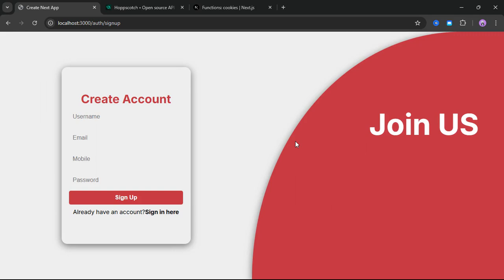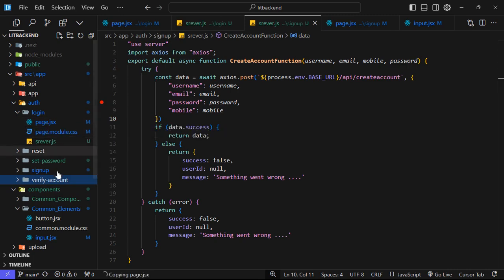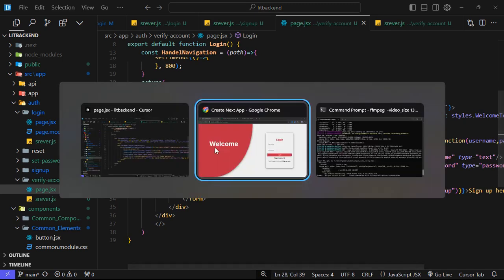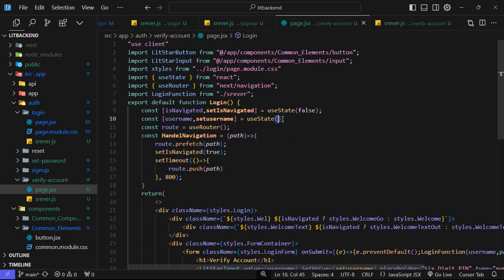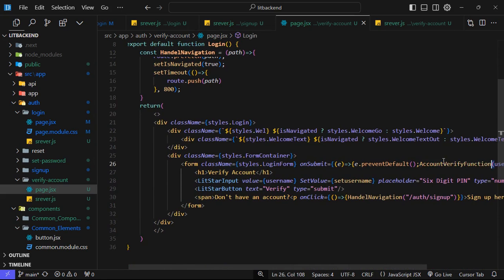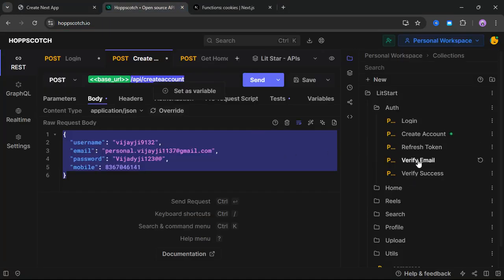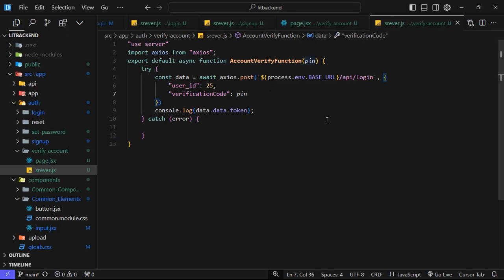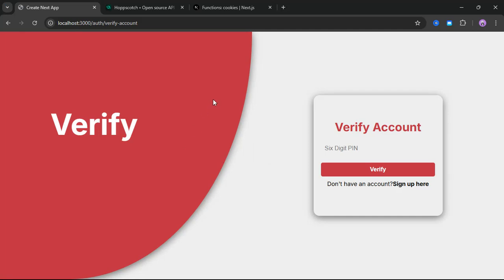Create Verify Account Screen | Social Media Website with Next.js | Full-Stack Project | Part 10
Welcome back to I Plus T Solution! In this video of our full-stack social media website series, we’ll be creating the Verify Account Screen in Next.js. This screen plays a crucial role in confirming new users' accounts, sending verification codes, and handling user verification securely. We’ll walk through the process of designing the screen and connecting it to the backend for verifying user accounts.

In this video, you’ll learn:

1. Building the verify account screen in Next.js.
2. Sending and handling verification codes.
3. Connecting the frontend to the backend for account verification.
4. Ensuring a secure and seamless user experience during verification.

By the end of this video, your app will have a fully functional account verification system.